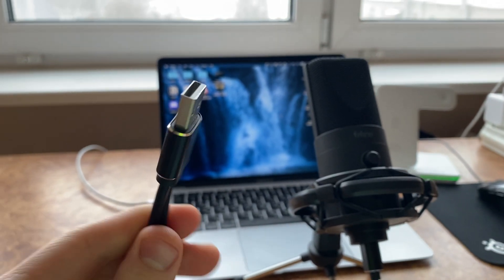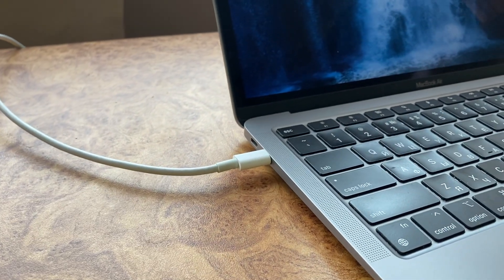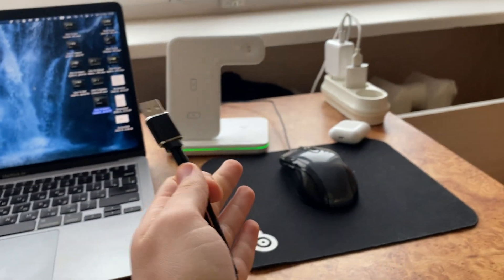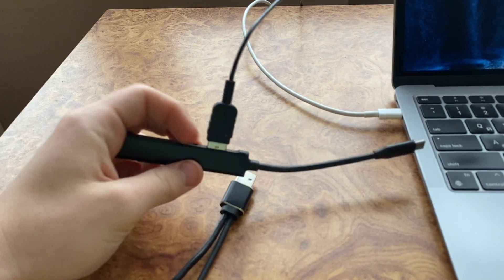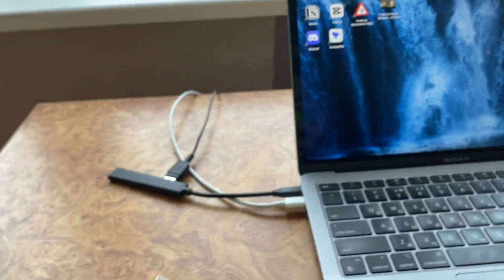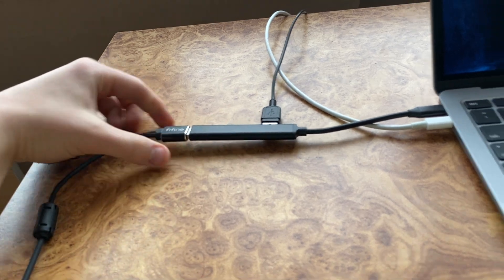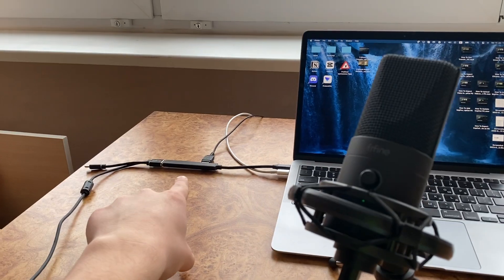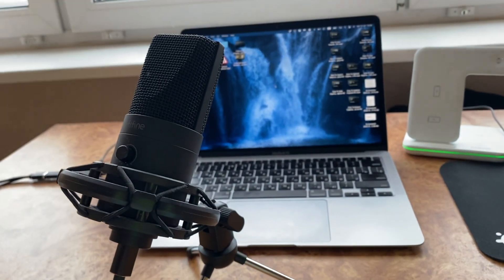How To Connect USB Mic To Macbook M1 2020 (no usb connector)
Now You Know How To Connect USB Mic To Macbook M1 2020 (no usb connector)